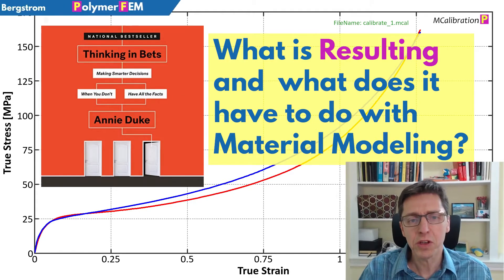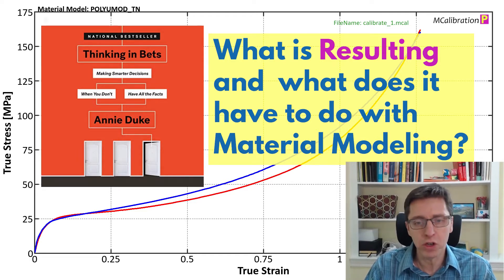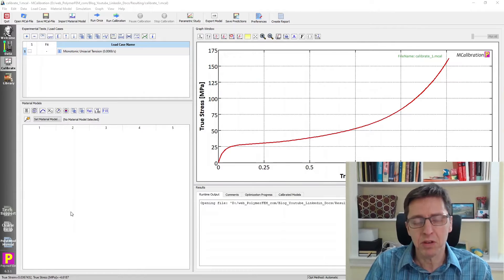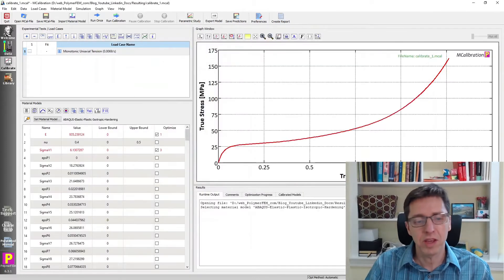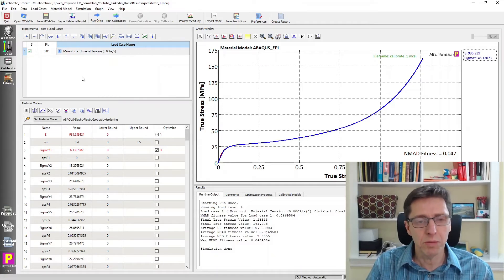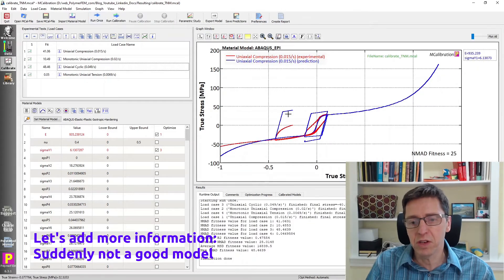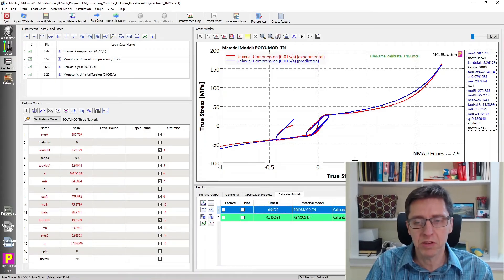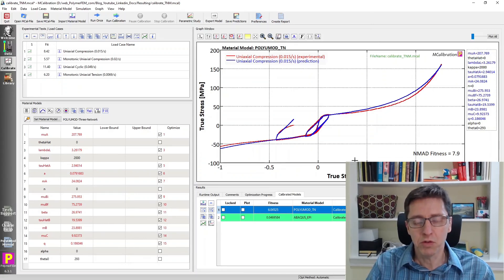Don't fall into the trap of Resulting when evaluating your Material Model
Calibrating a material model is difficult not only because material models can be highly non-linear, but also because you have to make decisions with limited information (i.e. experimental data). It is very easy to think a material model is good just because it accurately predicts the experimental data, but that is not always true, and it is a common problem called Resulting. In this video I explain more about this problem.